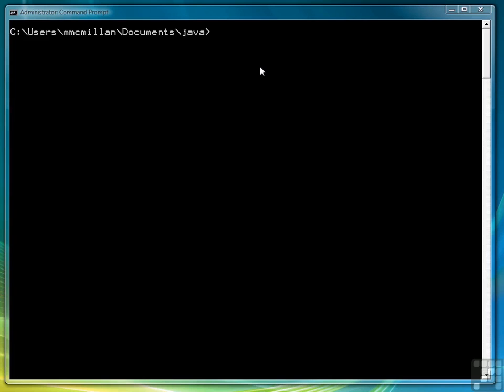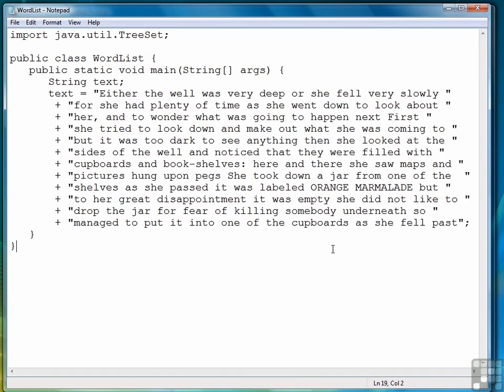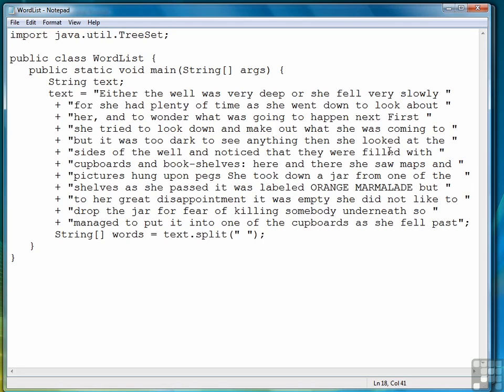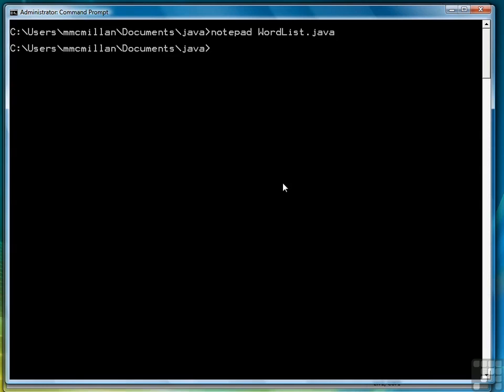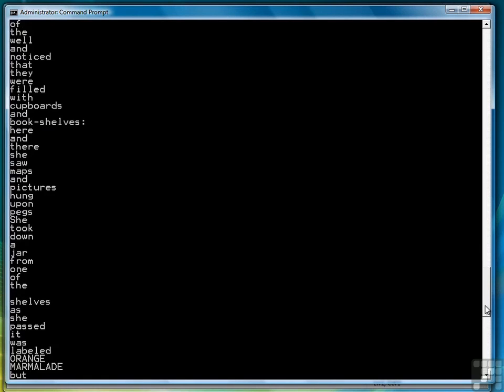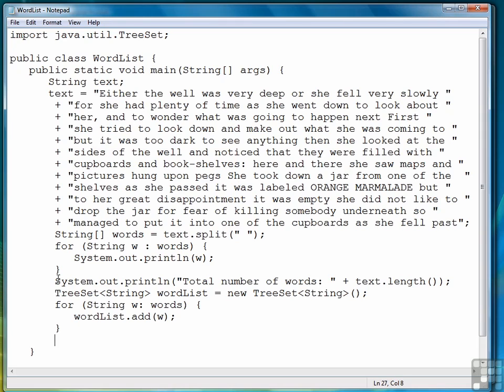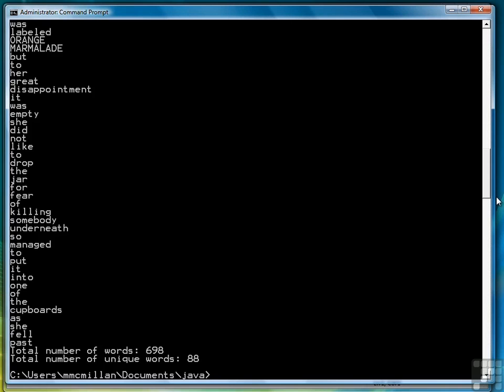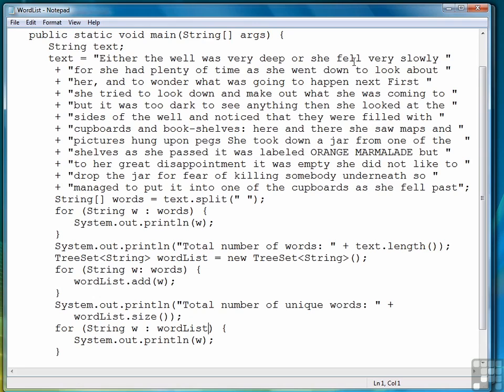Sequential Collections Exercise 1